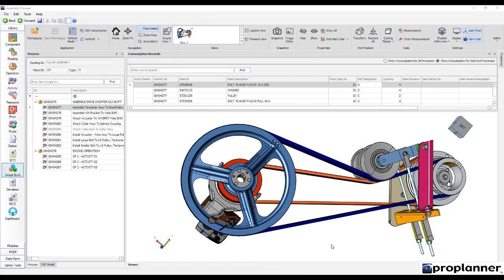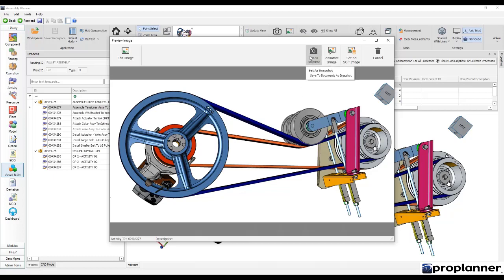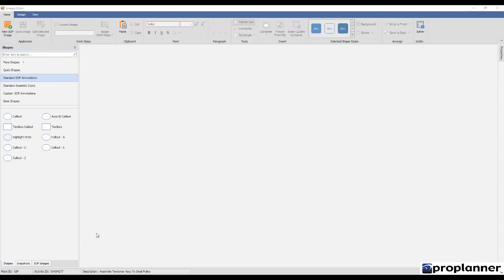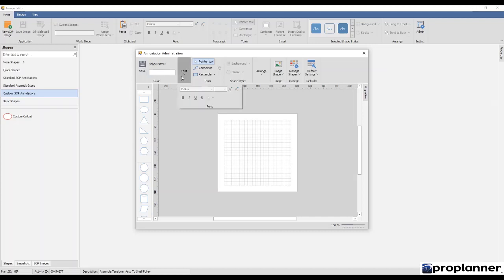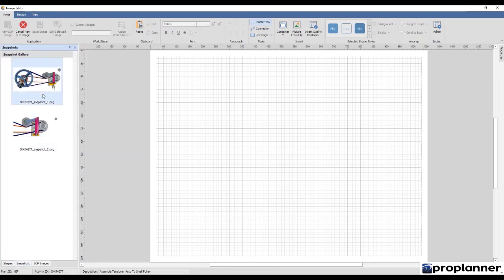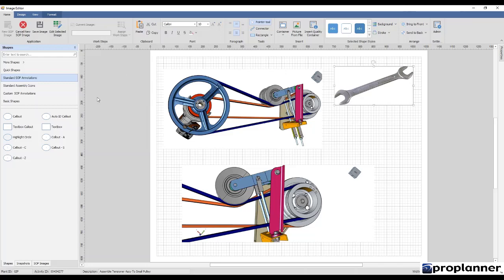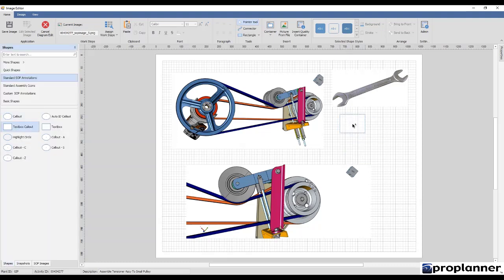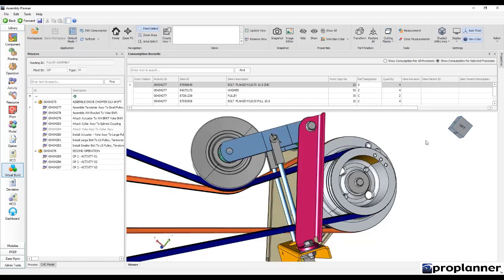Work Instruction Image Authoring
To learn more about Proplanner, head to our website, or one of our social channels down below.